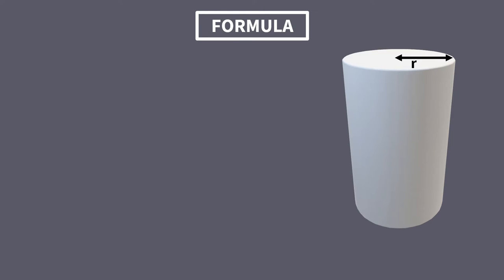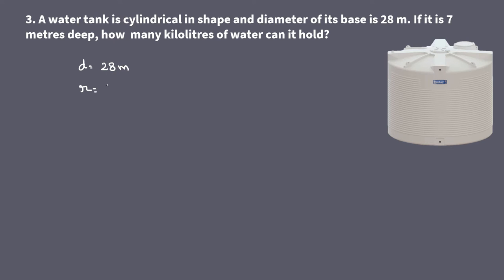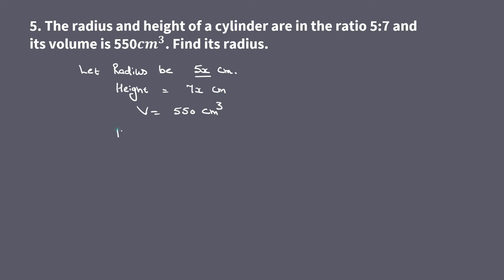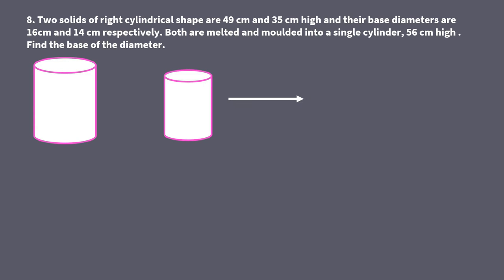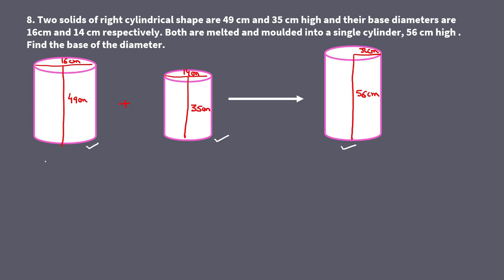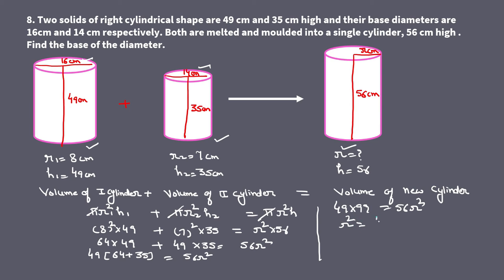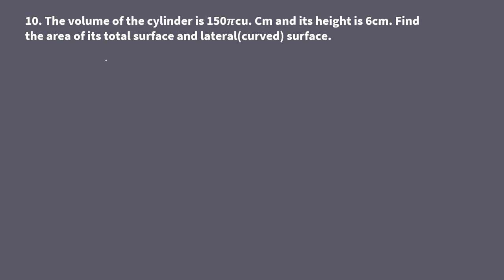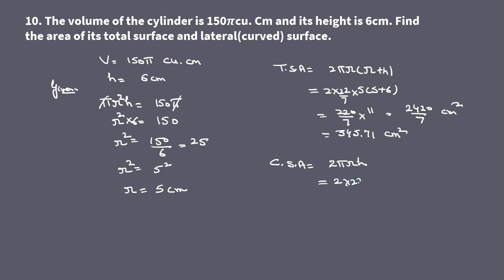D.A.V MATHS/VIII/CH14/MENSURATION/WS 6